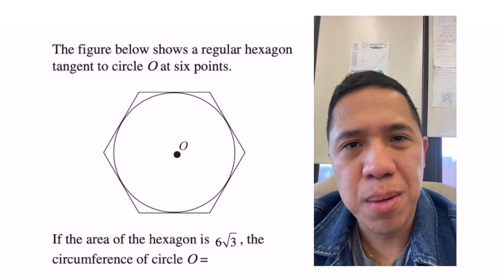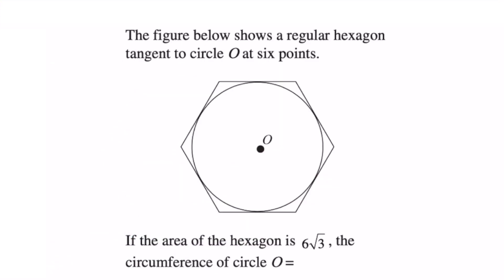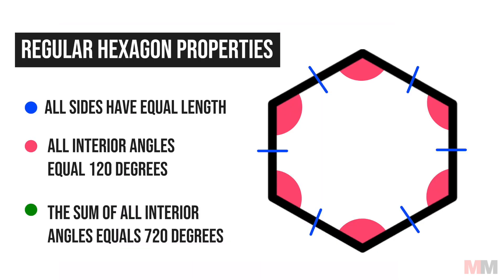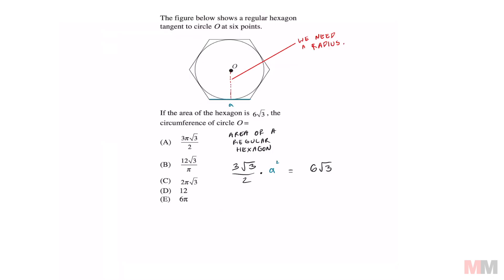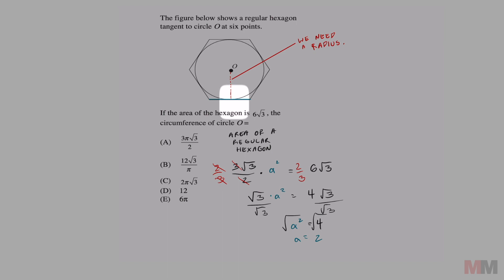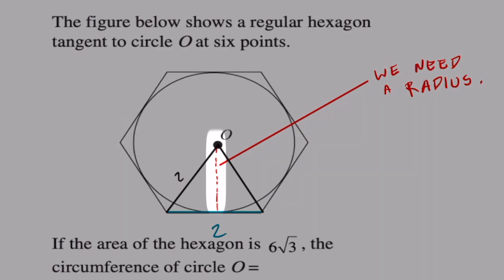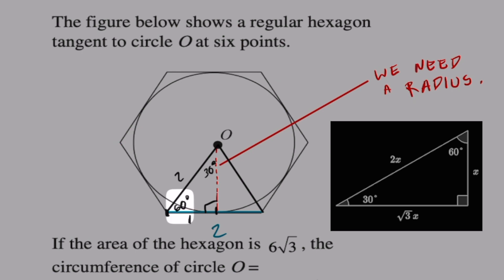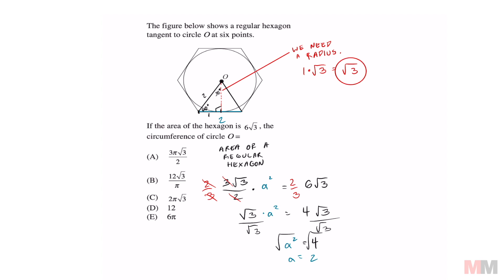Regular Hexagon Geometry Problem for the SAT ACT Math Test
Here is a longer explanation of this problem.  There is a shortcut to this question that I will go over on a shorter video in the future.  This will go over the regular hexagon and its properties.

0:00 - Going over the problem
0:31 - Finding the side length a
1:36 - Find the radius and circumference